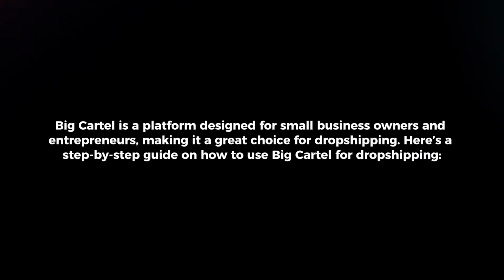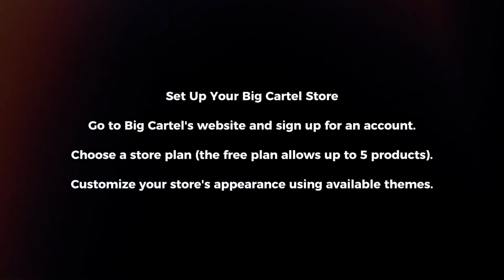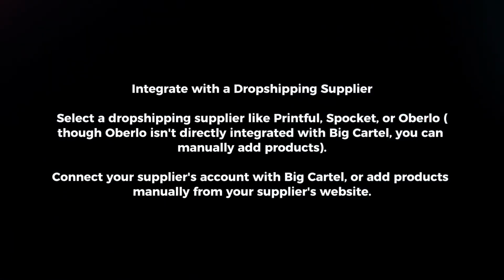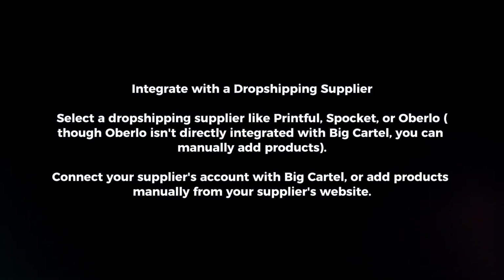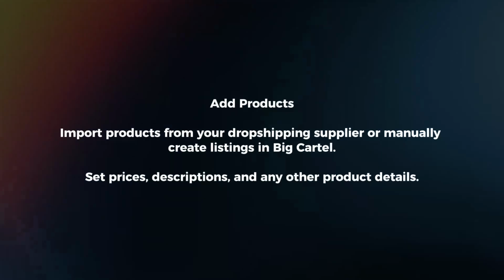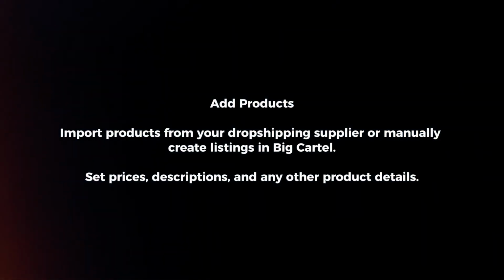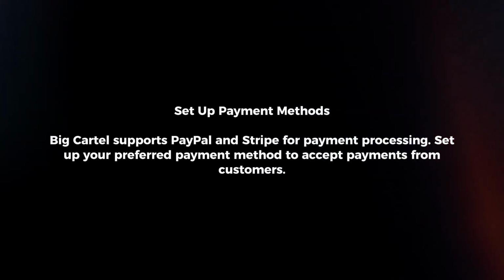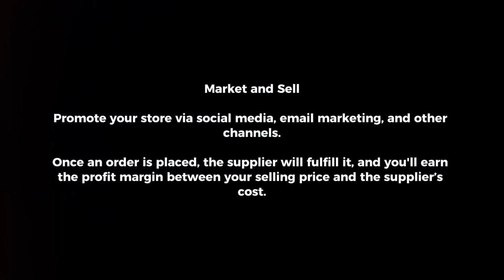How To Use Big Cartel For Dropshipping (2025)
In this video I will explain How You Can Use Big Cartel For Dropshipping In 2025.